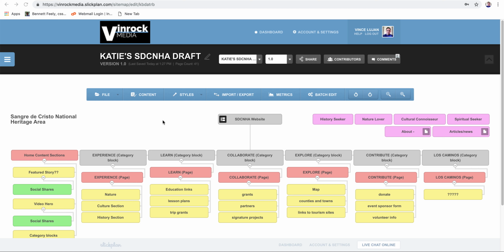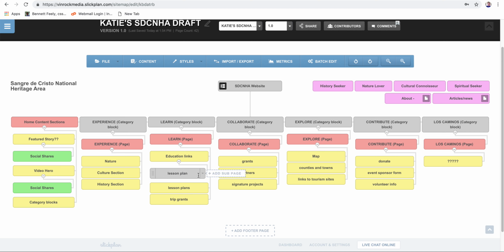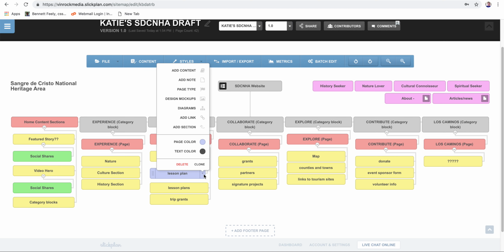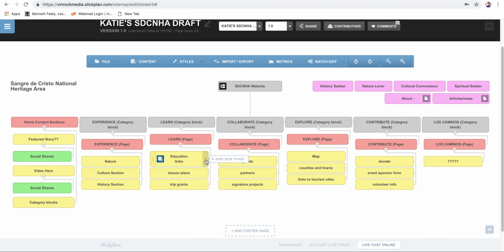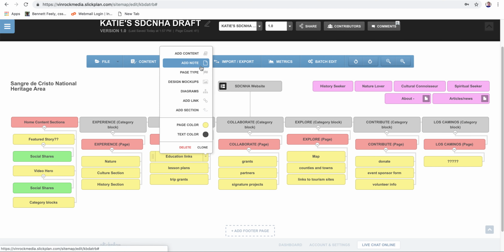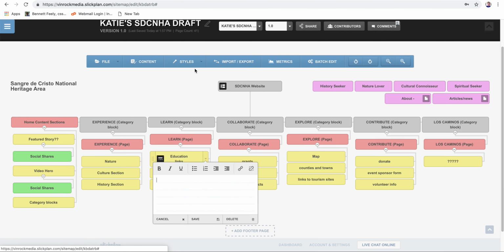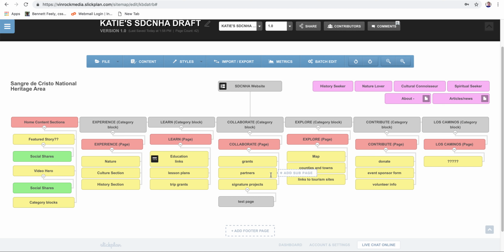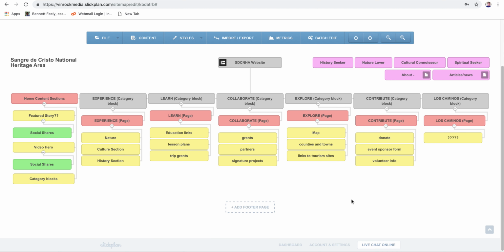Katie Sitemap tutorial